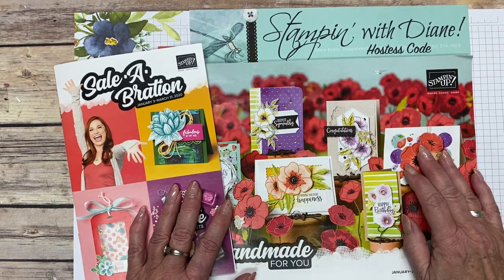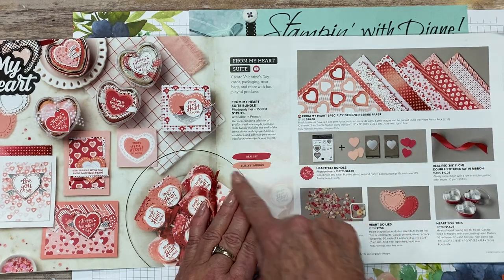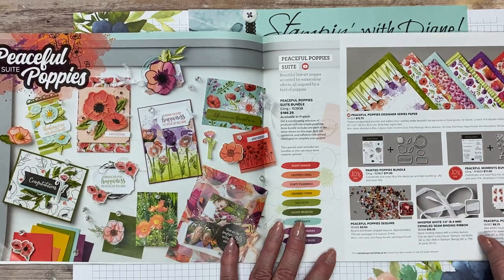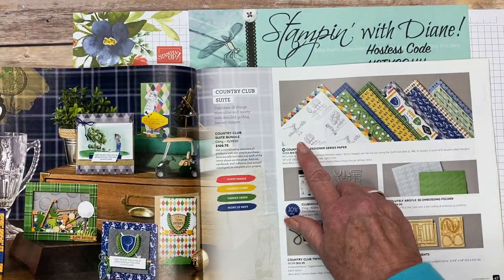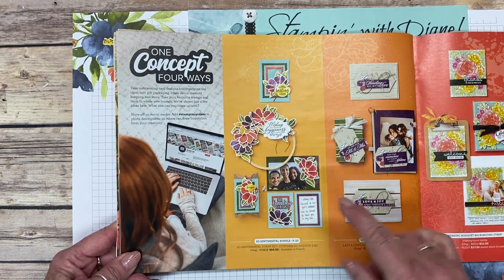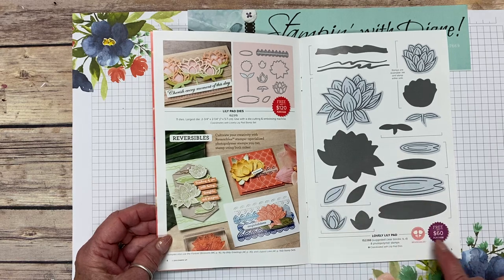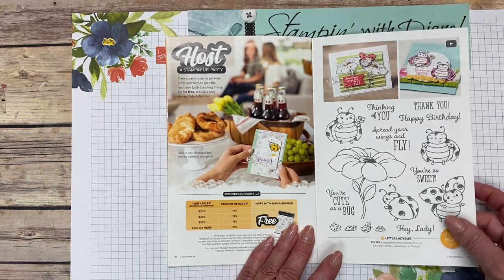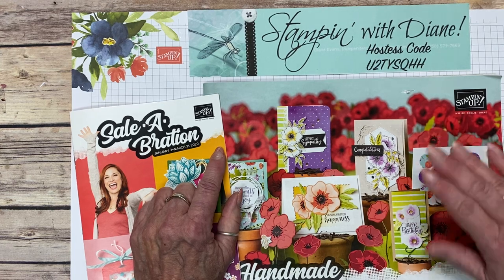Happy 2020 Sale-A-Bration and the New Mini Catalog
Today, I am going to show you the new Catalog.  Wowzers!
 They are amazing and so many new features.

None used in this video

I'm a Stampin' Up Demonstrator and products used in my videos are from Stampin'Up!